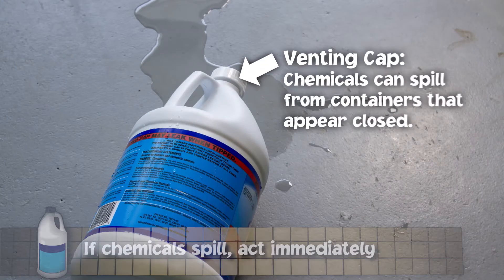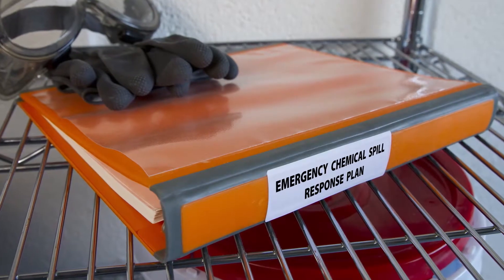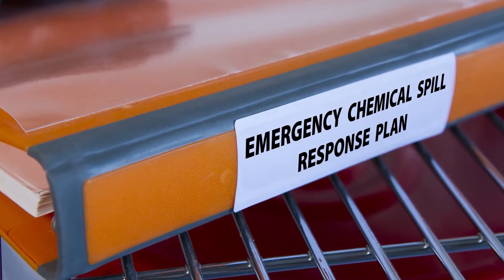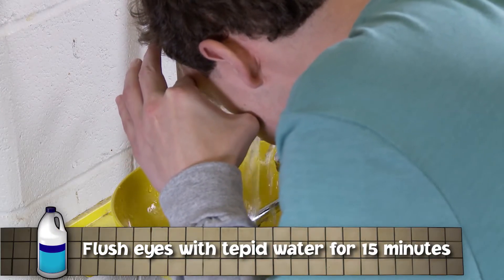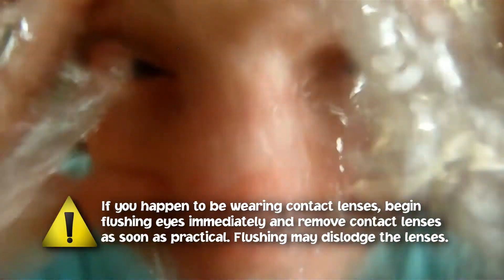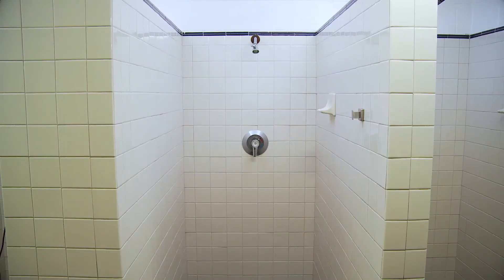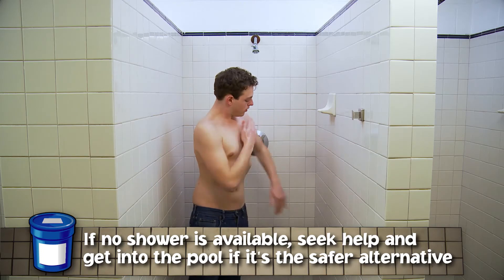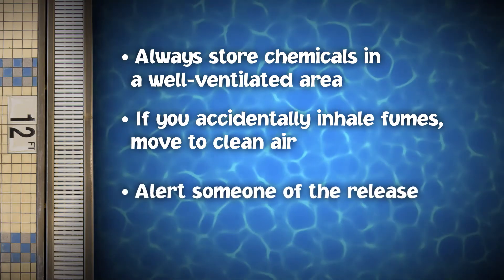Pool Chemical Accident Prevention and Response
This pool chemical safety video, intended for homeowners and commercial pool managers, demonstrates what to do if there is an accident while handling pool chemicals.  This is the fourth part of a five-part video series.  Produced by The Chlorine Institute and the American Chemistry Council, the video includes health and safety messages from the U.S. Centers for Disease Control and Prevention (CDC).